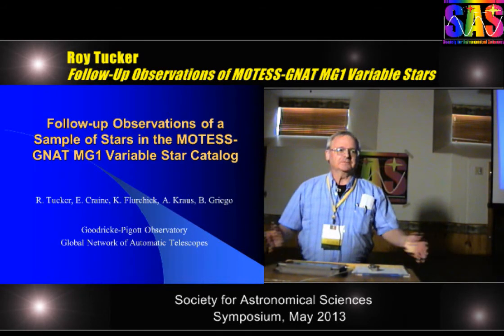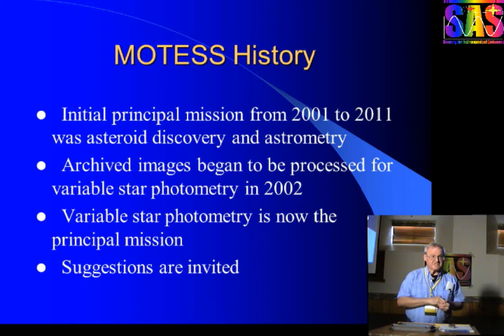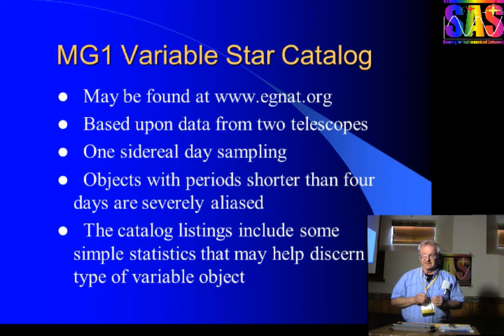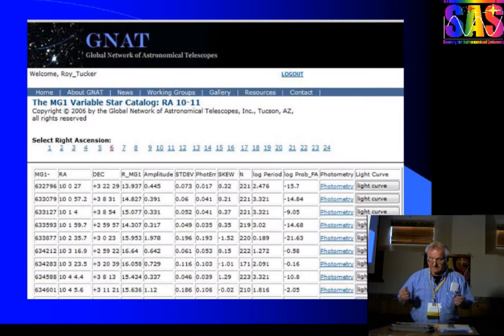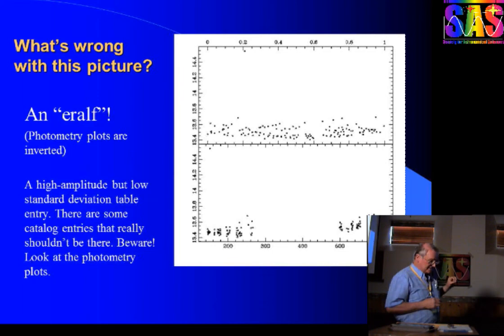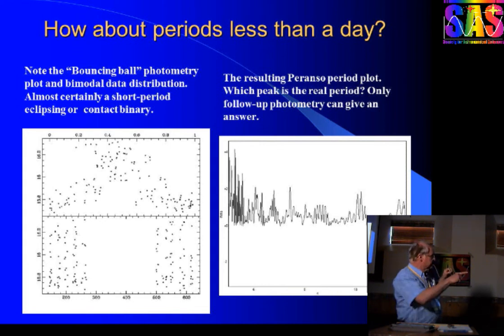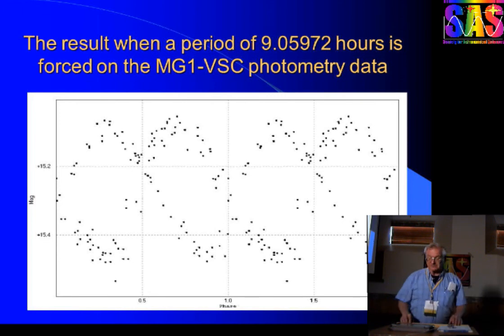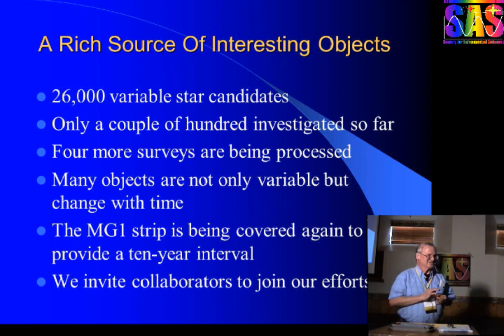Follow-up Observations from the MOTESS-GNAT MG1 Variable Star Catalogs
Presentation by Roy Tucker at the 2013 Symposium of the Society for Astronomical Sciences